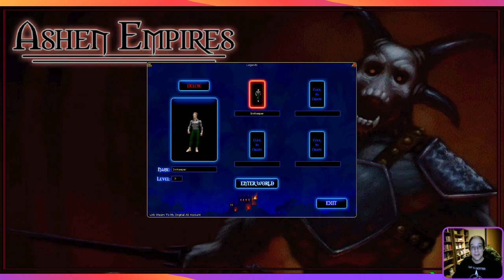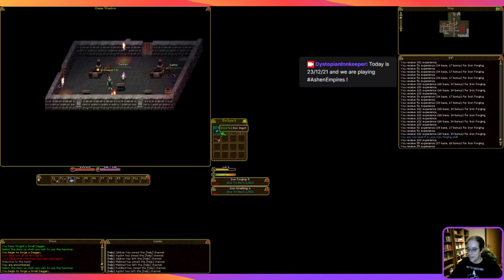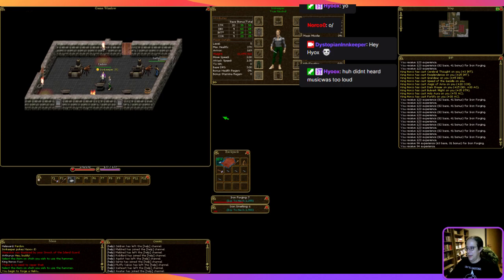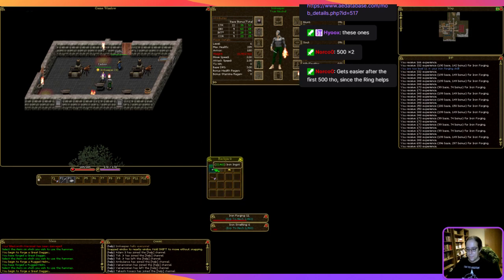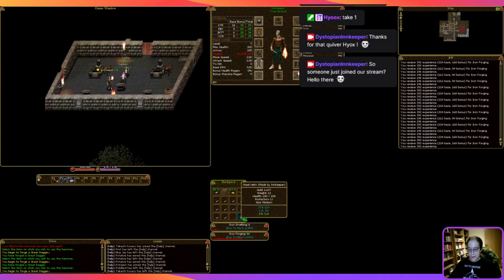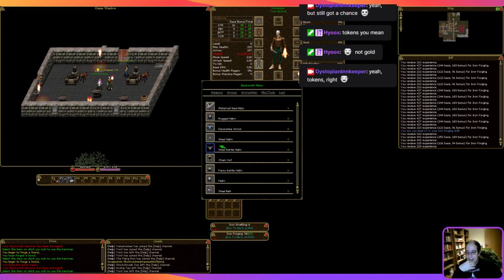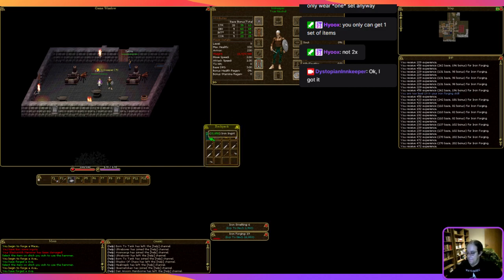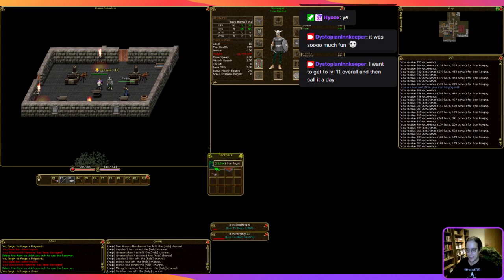The Dystopian Innkeeper takes a trip down Memory Lane - Playing Ashen Empires!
I feel so nostalgic playing Ashen Empires again after ~6 months! Ashen Empires (or Dransik) is a 20+ year old MMORPG that I've been playing since its early beta. I'll show you my character-progression (and walkthrough) here in a playlist, trying to do 2-3 Twitch-streams per week.